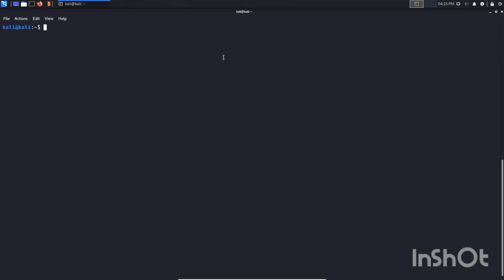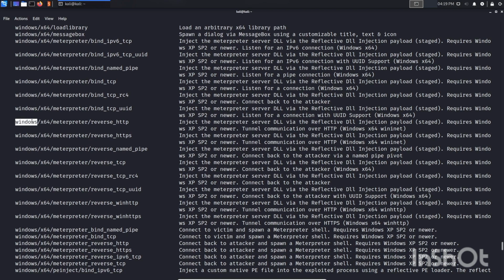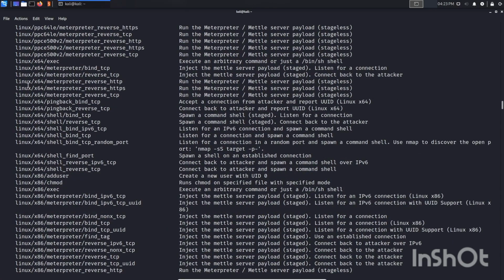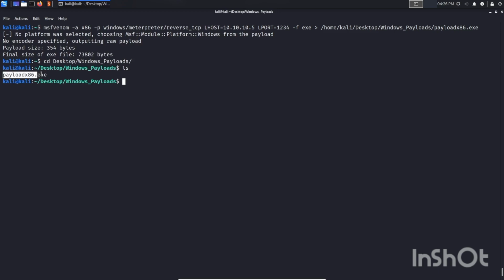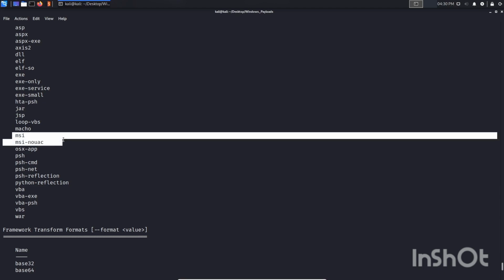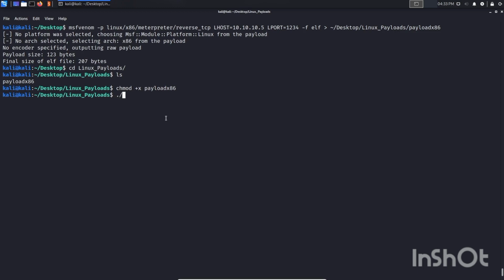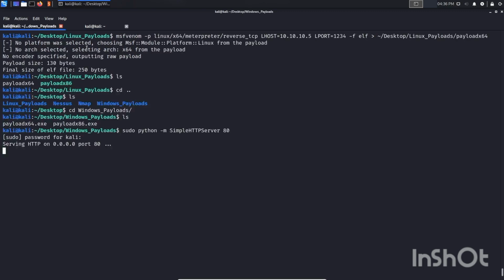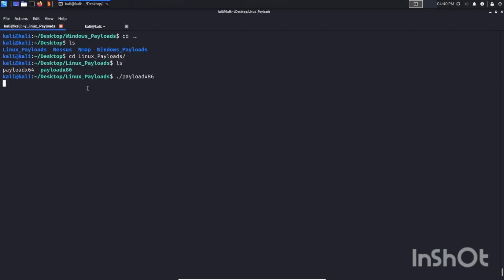How to Generate Payloads With Msfvenom BY TECHNICAL DARKY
How to Generate Payloads With Msfvenom

What is Msfvenom :-Msfvenom is a command-line utility that generates and encodes msf payload for various OS systems and web servers.
Msfvenom can create a malicious meterpreter payload for a client-targeted system. It connects to our payload handler and gives us remote access to a target system.